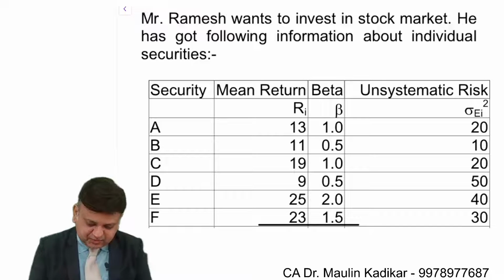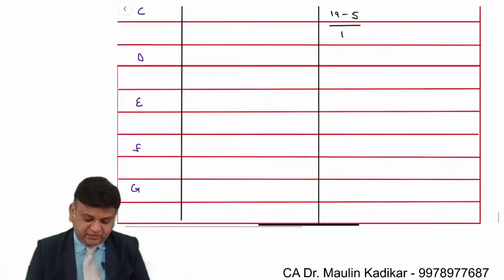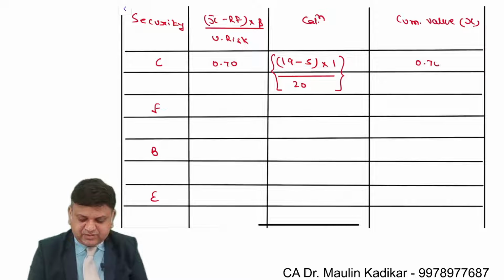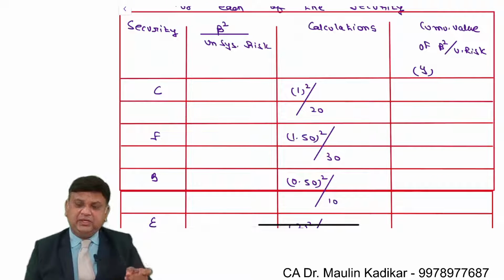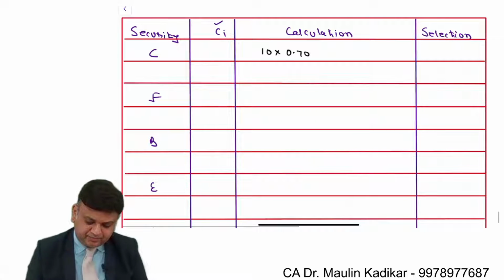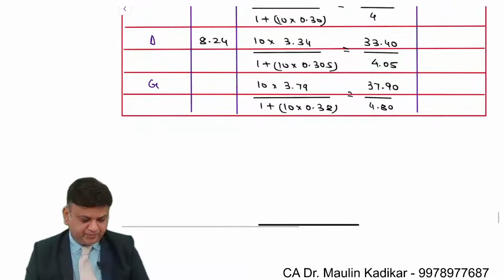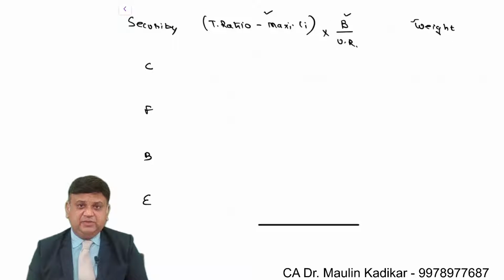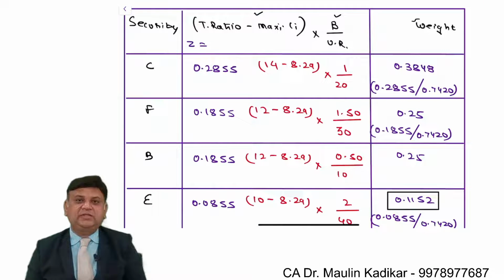Concept of Portfolio Management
Mr. Ramesh wants to invest in stock market. He has got following information about individual securities:-

Security  Mean Return Beta Unsystematic Risk
 Ri  Ei2
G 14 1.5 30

The riskless rate of interest is 5 per cent and the market variance is 10.
You are required to answer that:-

1. What should be optimum portfolio / Determine cut off point.
2. Also calculate proportion in which investment should be made in securities as mentioned above.